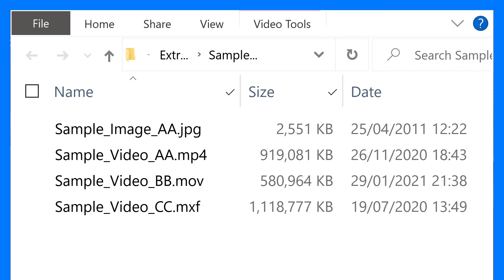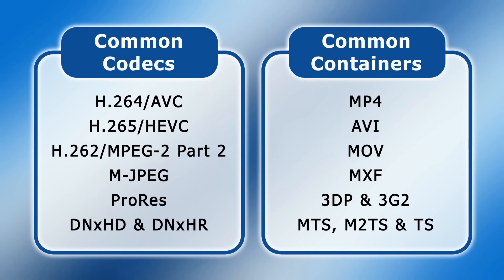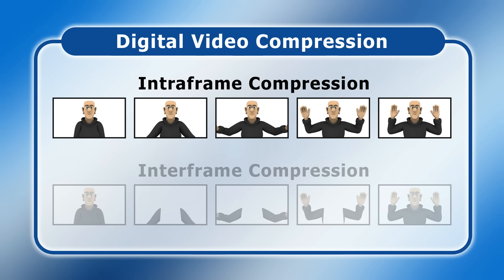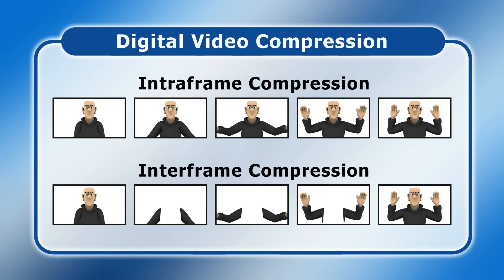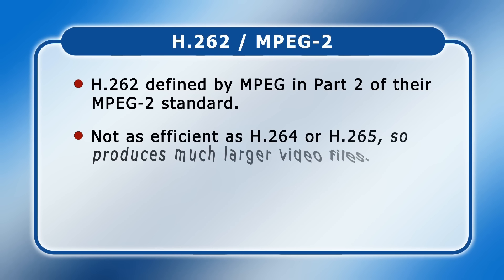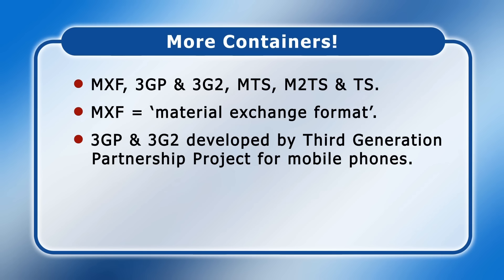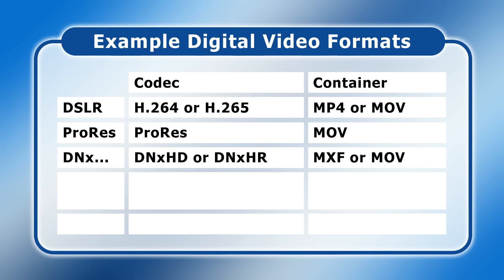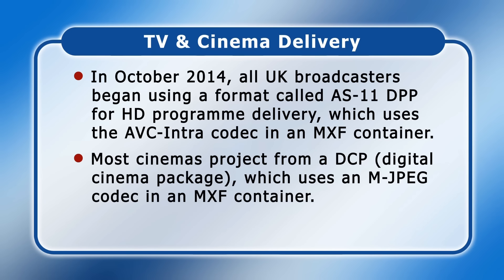Explaining Digital Video: Formats, Codecs & Containers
Digital video formats, codecs and containers explained, including MP4, MOV, MXF, H.264, H.265, ProRes, DNxHD, H.262, M-JPEG, 3GP, MTS, AVCHD, XAVC-I, XAVC-S, XF-AVC, AS-11 DPP and DCP.

Chapters
00:00 Introduction
00:34 Formats, Codecs & Containers
03:27 Codecs
07:47 Containers
10:32 Formats
12:55 Format Evolution